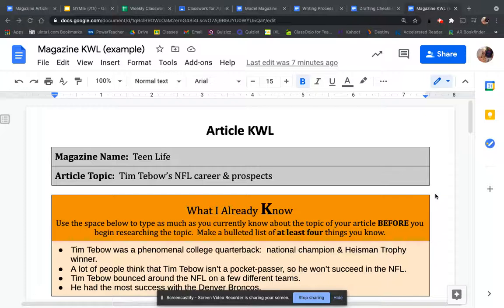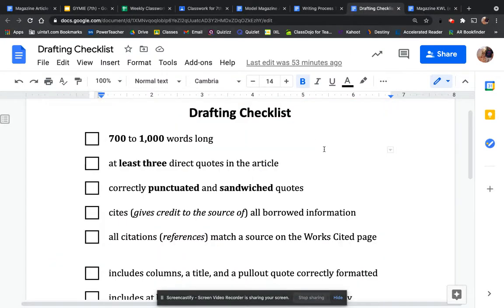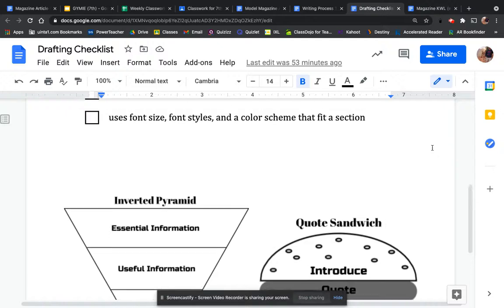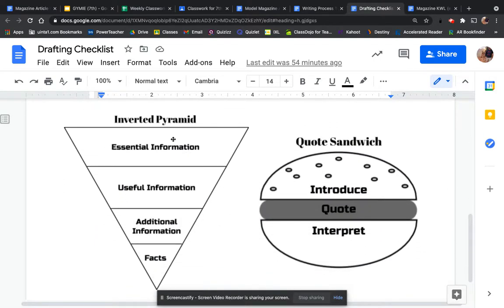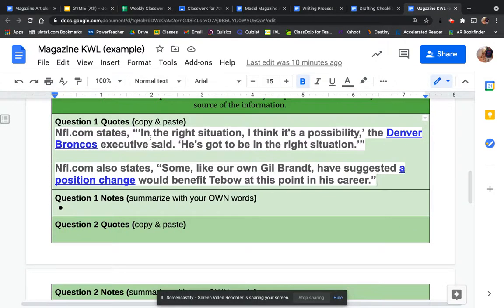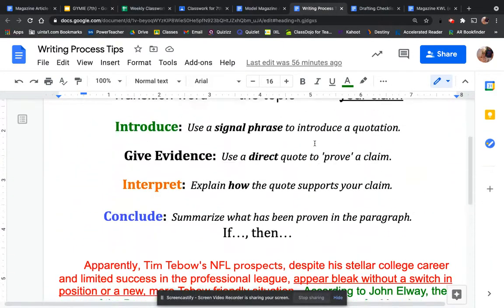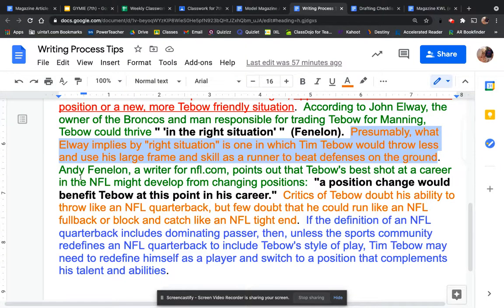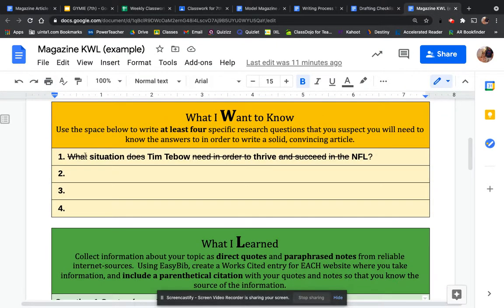Drafting the Article